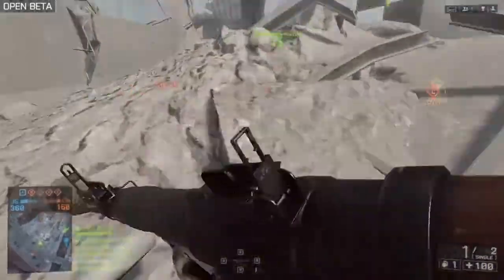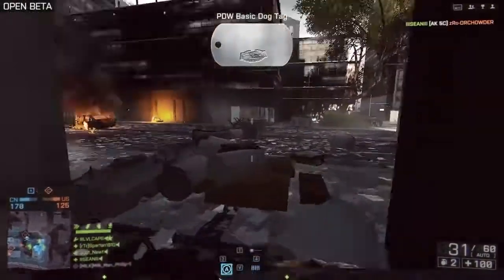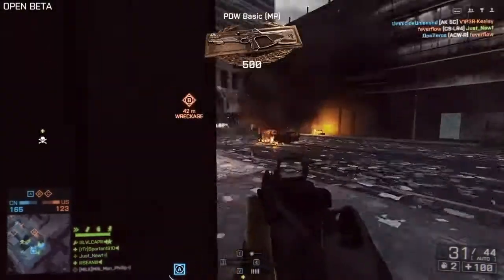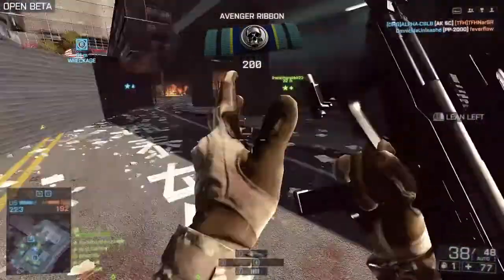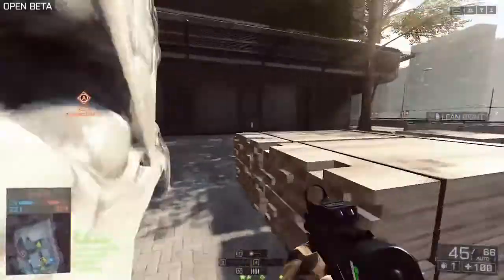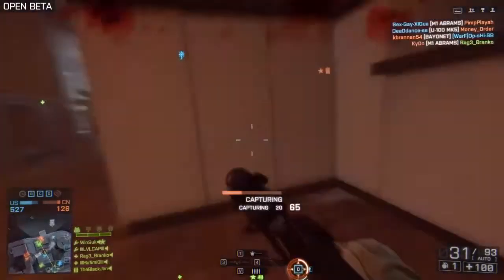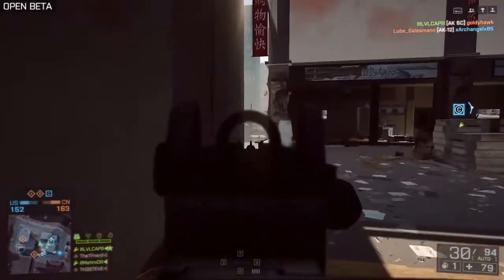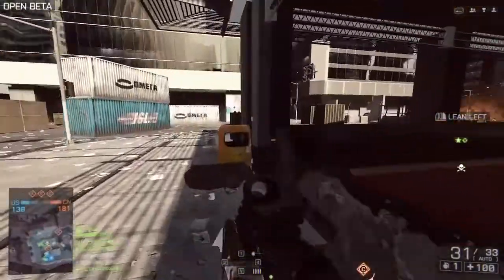BF4 Engineer Class Guns and Guide PDWs (Battlefield 4 Beta Gameplay/Commentary)